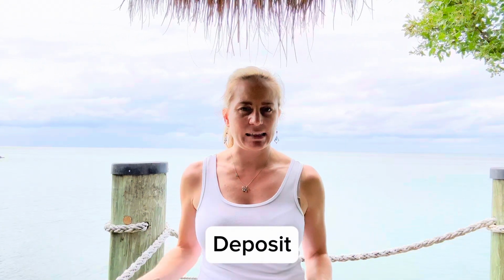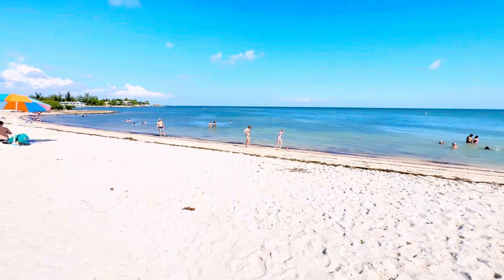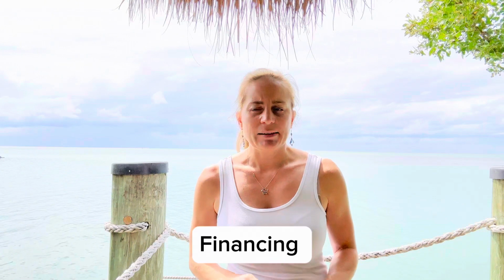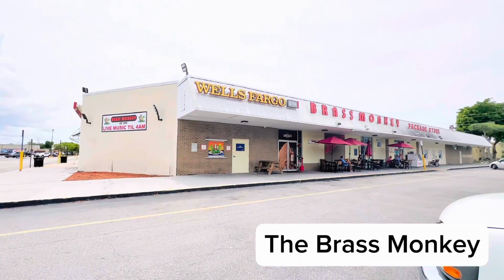Florida Keys Real Estate Secrets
In our informative video, we delved into the essential aspects of real estate contracts in Florida. We highlighted four critical elements: the deposit, financing, effective date, and closing date. Understanding the deposit's significance, financing options, and the importance of the effective date can greatly impact your real estate transactions in the Florida Keys. By grasping the intricacies of these elements, you'll be better equipped to make informed decisions when making an offer on a property. Don't miss out on this valuable knowledge as it can significantly influence your real estate journey in the beautiful Florida Keys!

AMY PRUMO & THOMAS CARDEN
COLDWELL BANKER SCHMITT REAL ESTATE